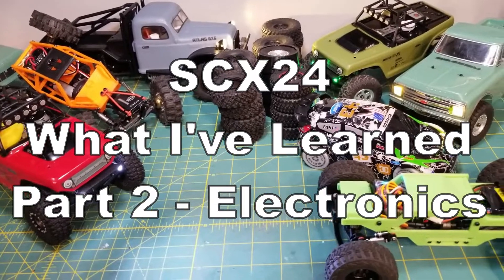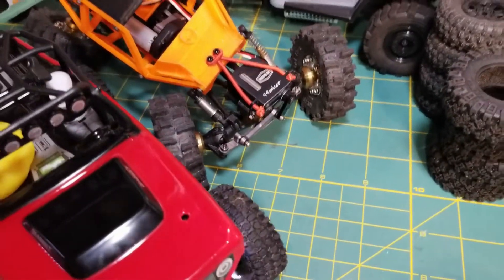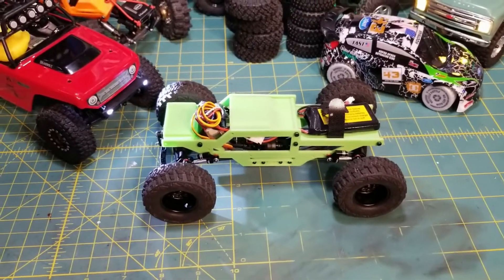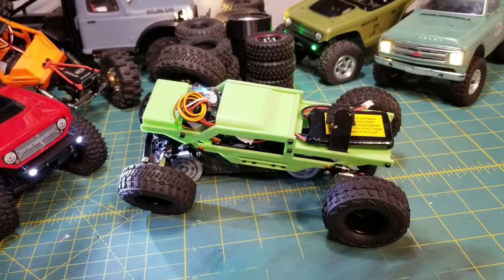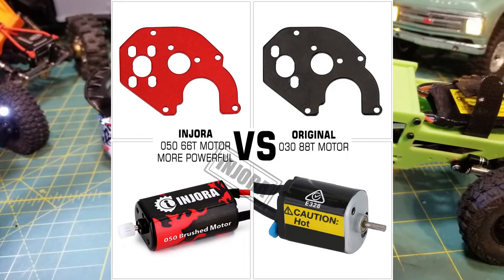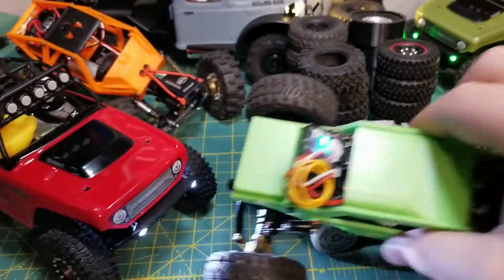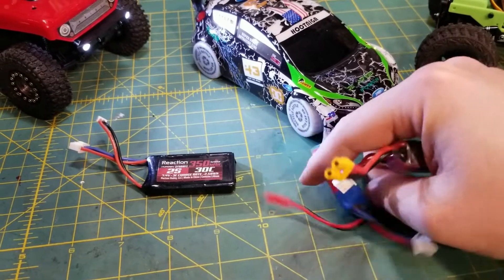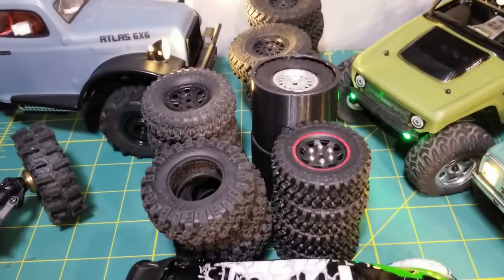What I've learned about the SCX24, Part 2, Electronics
In part 2 I share all the details about electronics.

Go to servo: EMAX ES08MA II

Batteries I like